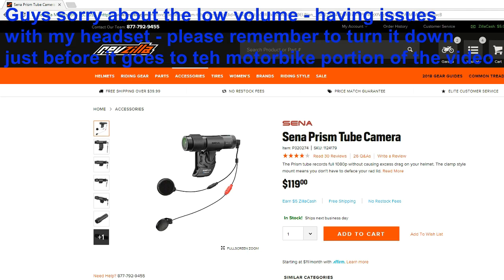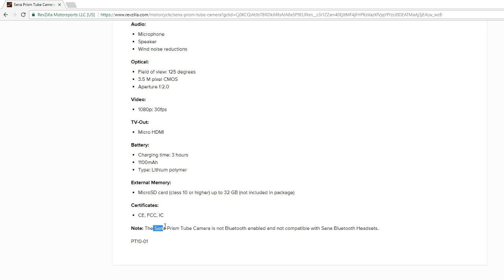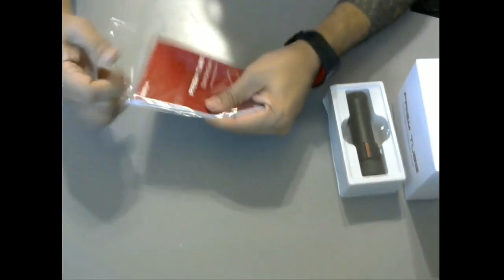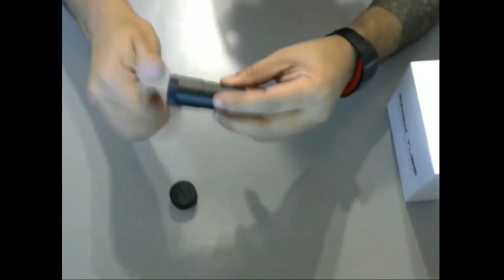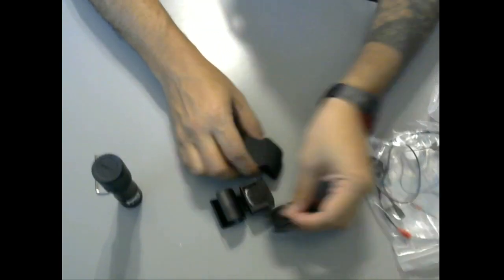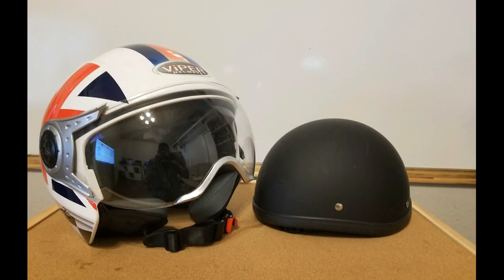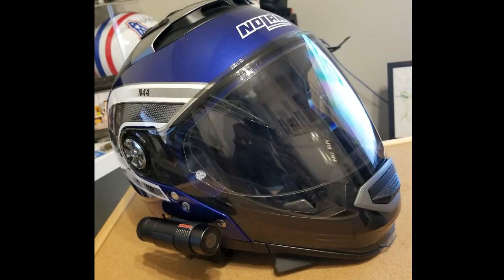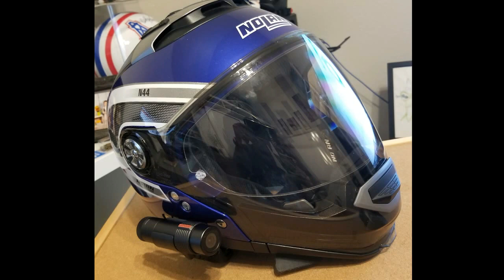Sena Prism Tube unbox and review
Hey guys - here is an unbox and review of the Sena Prism Tube camera (helmet cam)

I have had it for a few days and am really happy with it
Inexpensive and does what it is supposed to do

Tell me what you think about the product if you have it or what you think about what you saw about it on here today...